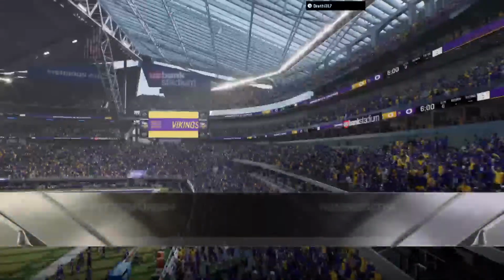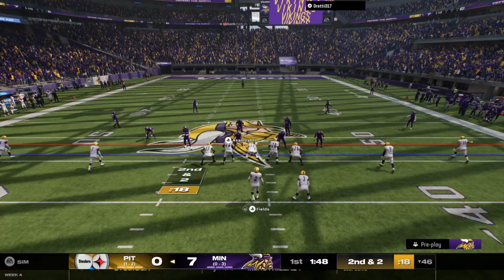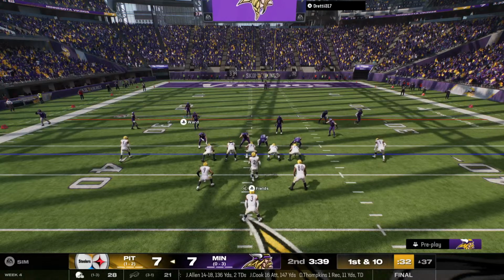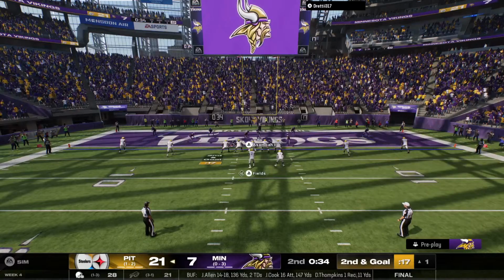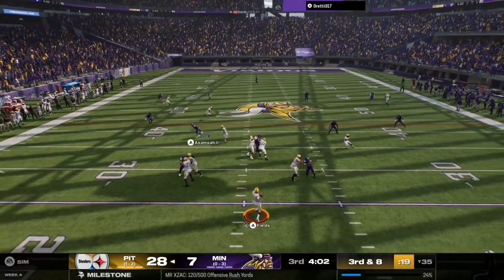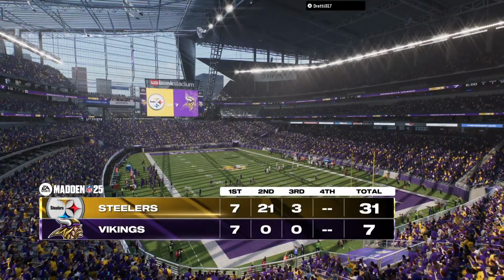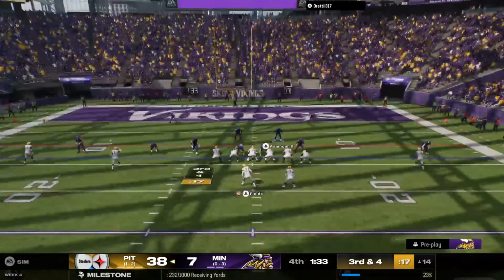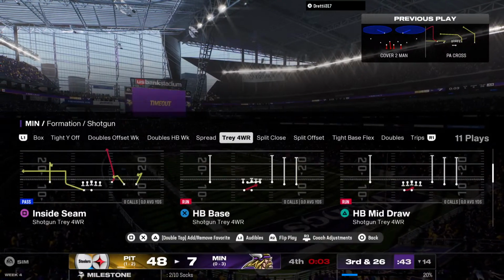Vs Drettii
Prymetyme